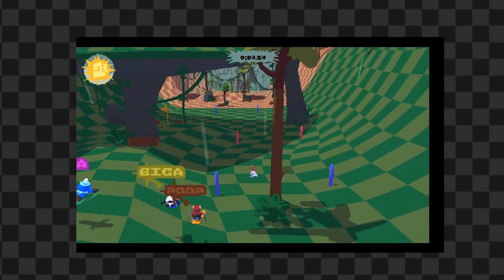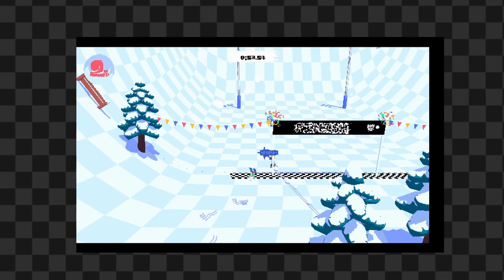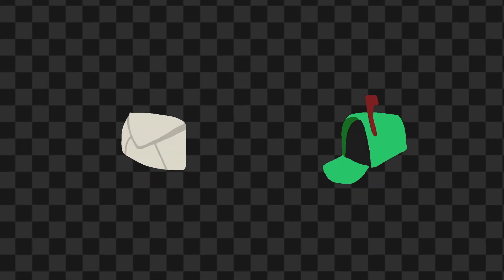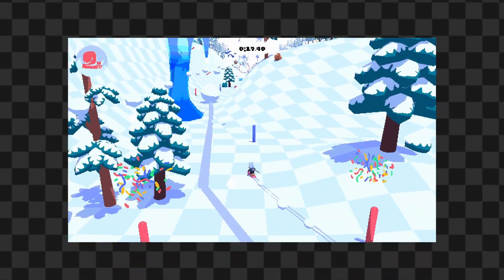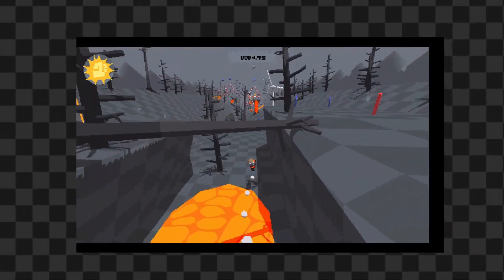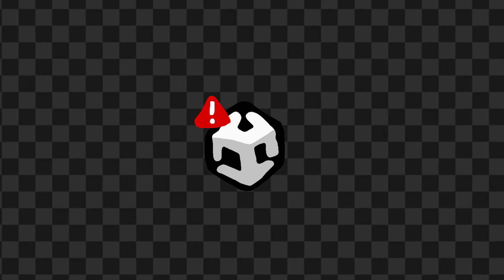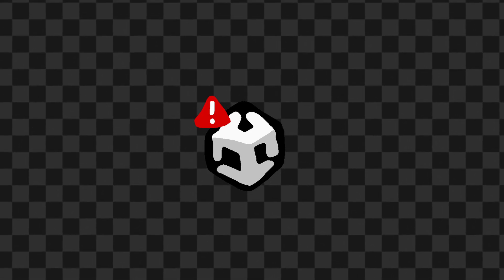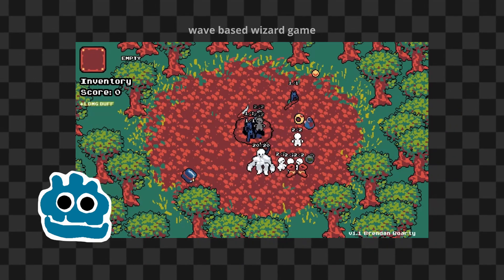Struggling Adding Online Multiplayer to my game! + Unity comments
hopefully online will be out soon

chapters
00:00 Progress reel
00:20 Intro
00:55 Engine and Backend decisions
01:45 General Networking Concepts
03:15 Reality
03:50 Wrap-up
04:07 Unity Comments
05:40 Godot
06:50 Next video, share your thoughts!